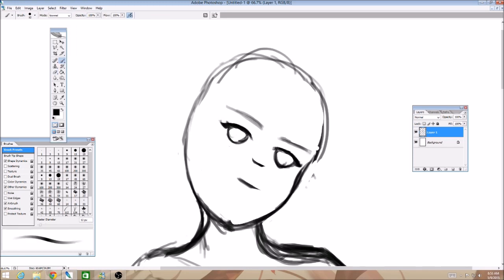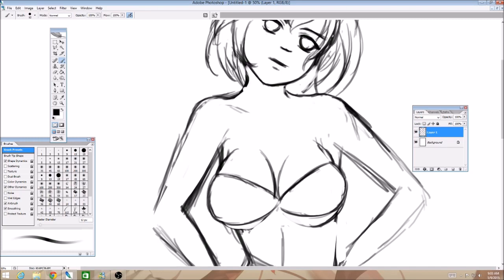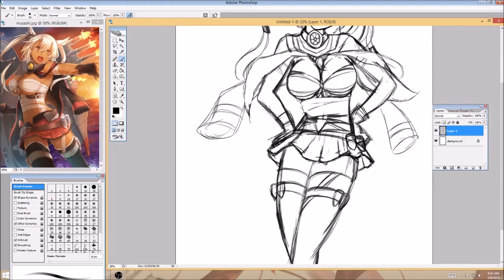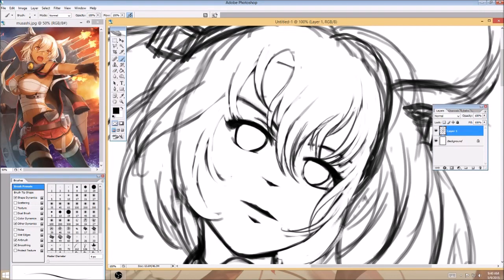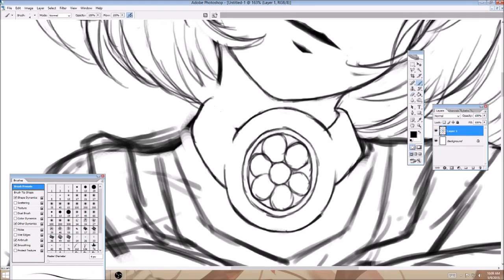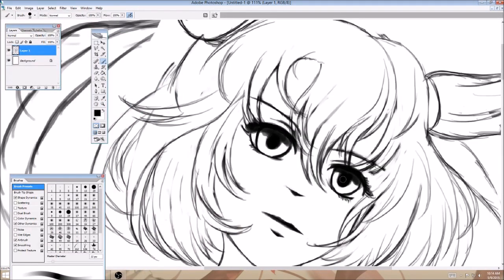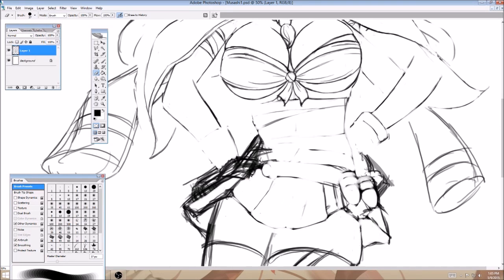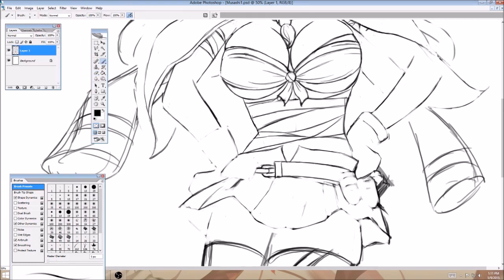Musashi (KanColle) -- Sketch Practice! (w/ commentary)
Tim returns to talk about his practicing of the most fundamental skill for painting on the computer: sketching on the computer! This is a sketch of one of arguably the second-most powerful character--or "kanmusu"--of the hit Japanese online game, Kantai Collection... the battleship, Musashi!